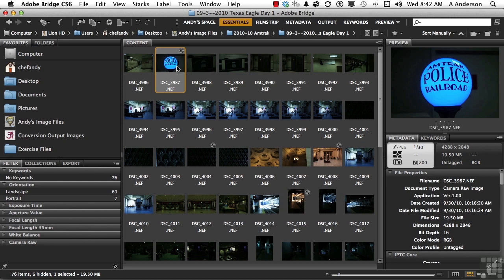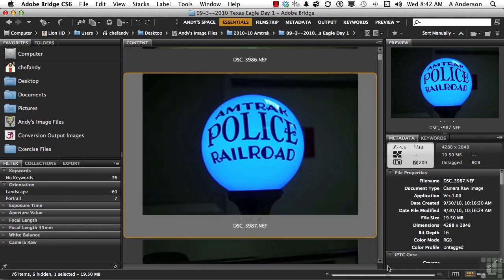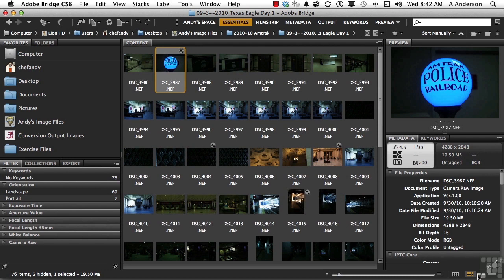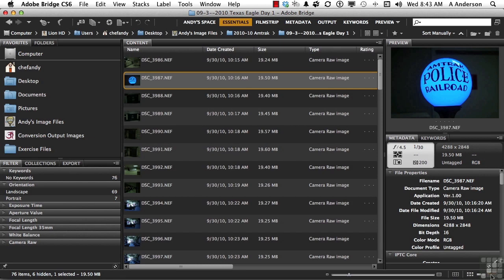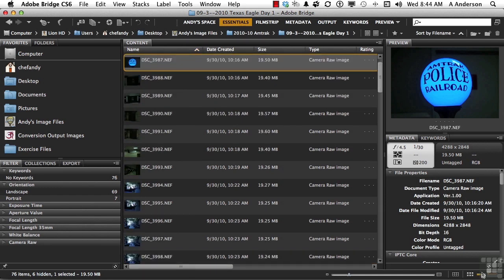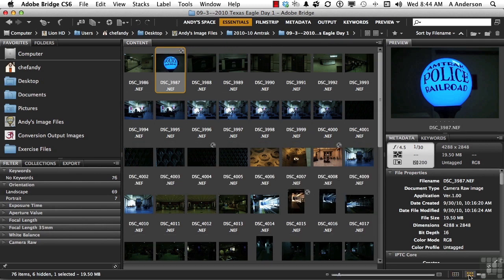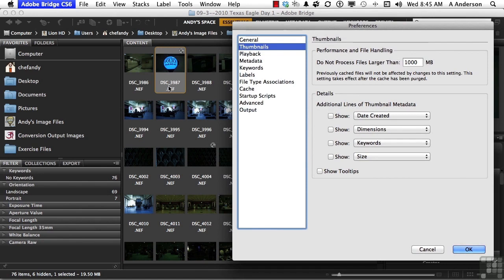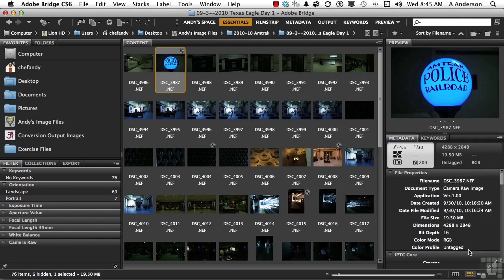05 04 The Power Of Thumbnails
05. Adobe Photoshop Bridge